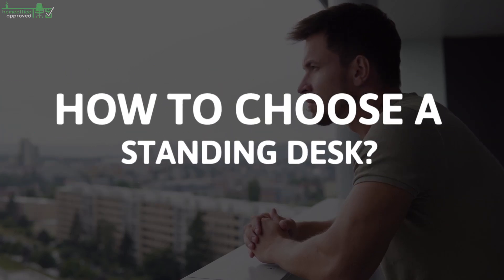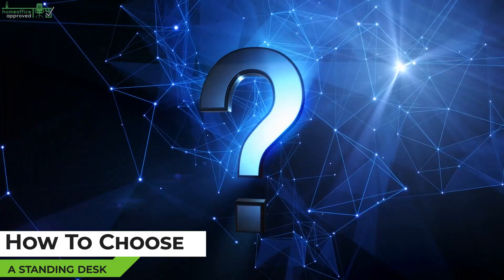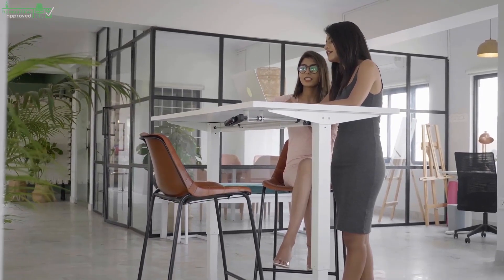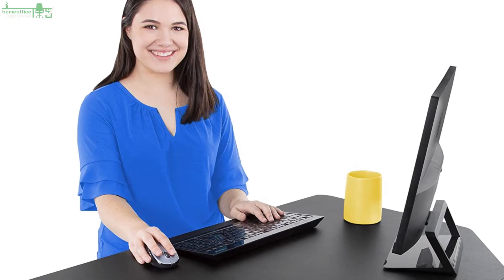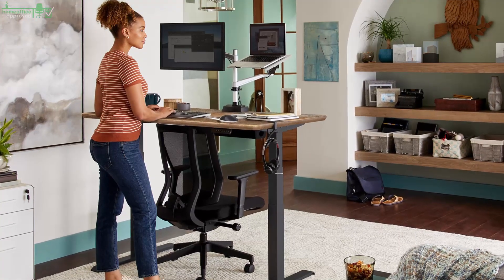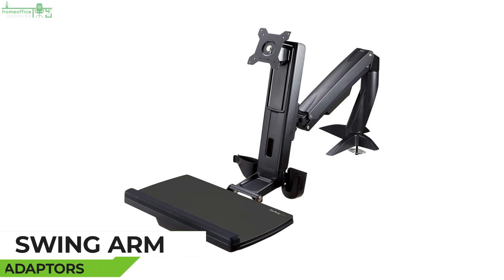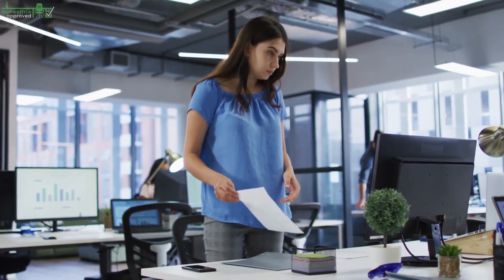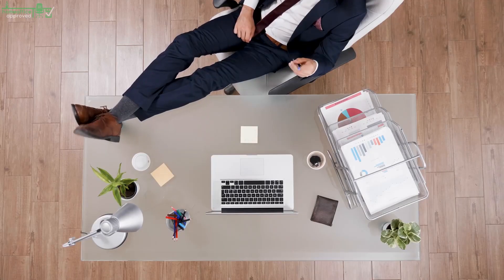How To Choose A Standing Desk - A Complete Beginners Buying Guide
How To Choose A Standing Desk?

If you’re planning to get a standing desk for your home office environment, this guide is for you. With too much sitting being declared the new smoking, standing desks are becoming a safer alternative for office workers.
But there are hundreds of models out there available in all sizes, shapes, designs, price ranges, and so much more.
And finding the best standing desk that meets all your needs can be an overwhelming process. You need to do lots of research, analyze, and compare different models. Since different models aren’t built the same, you also need to take your time to find a well-made, reliable desk.
The process gets even more challenging if you have no prior experience with the sit-stand desks.
Worry not, though!
Our video will hold your hand and walk you through the entire process of choosing a stand-up desk for the first time.
We have outlined the most important factors to look out for to help you easily navigate the world of stand-up desks and easily find the most suitable one for you.
This guide will give you the most crucial aspects of good quality and reliable standing desk that serves you withal the benefits of this innovative office furniture.
Whether you’ve just started working remotely or want to avoid too much sitting, the following factors will point you in the right direction.
Type of stand-up desk.
As the standing desks continue growing in popularity, the standing desk companies are now producing them in varieties to meet the needs of different users.
What works for your fellow office workers may not work for you, so having varieties to choose from is a plus for you.
Let’s briefly discuss the most common varieties you’ll find on the market today to help you decide which one will work for you.
Standing desk converter
A standing desk converter, also known as a sit-or-stand desk converter, is designed to stand atop an existing office desk or table and requires no permanent mounting.
Most converters usually feature a two-tier design. The upper tier is intended to hold your monitor, and the lower deck accommodates the keyboard. Both shelves move up and down in concert. You can also get single-shelf models for use with laptops.
Fixed standing desk
This is a type of stand-up desk with a fixed (non-adjustable) frame design. It is, therefore, a stand-only desk and doesn’t allow you to adjust it to the sitting position.
Nonetheless, it can save you from too much sitting and the health risks tied to it.
The good thing about fixed-height desks is that they’re more affordable than stand-up desks. You can buy a separate sitting and standing desk at the price of one stand-up desk.
You also don’t have to worry about adjusting your table to the highest height setting and making it unstable.
The lack of moving parts is another reason to like these desks. No dealing with power cables, electrical or mechanical issues. You won’t have to configure your office’s surrounding gear and or furniture to accommodate a movable workspace.
Adjustable height standing desk
This is also a standalone standing desk whose entire desktop surface moves up and down. These units usually come with an extended height range and allow you to seamlessly switch between sitting and standing positions.
The adjustment process for these desks can either be manual or electronic.
The manual models come equipped with a crank mechanism, which means you need to crank it to move it up and down. On the other hand, the electric models are equipped with electric motors, so you just need to press up and down buttons on its control panel to move it up or down.
Swing arm adaptors
This adapter works as a stand-up desk converter in that it turns your existing desk into a standing desk.
But its working mechanism is completely different from the sit-stand desk converters.
The adapter is designed to clamp at the back of your office desk. It helps elevate your laptop or monitor to a standing working position.
Standing desks with treadmill
Ever heard of treadmill desks? They do exist! Manufacturers are now designing combined workstations featuring a stand-up desk plus an office-friendly treadmill or bike.
Height adjustment range
A standing desk’s minimum and maximum height settings are other important factors to consider when shopping for the best standing desk.
The ideal standing height should always depend on your size. Get an adjustable desk that allows you to use it with an ergonomic height setting.